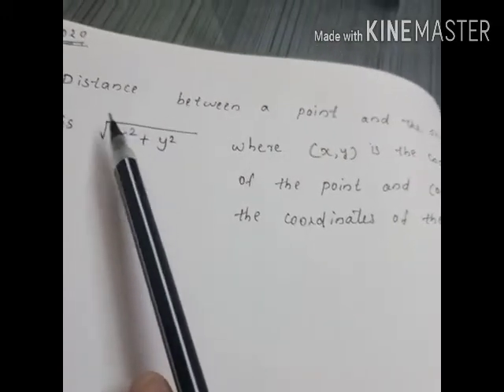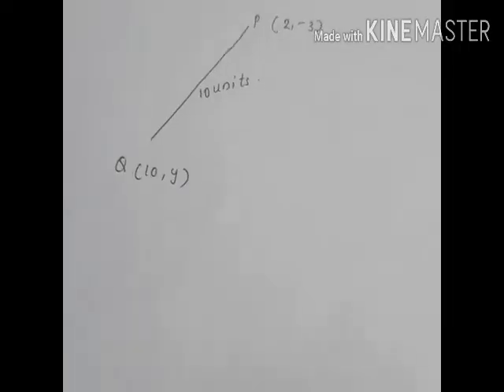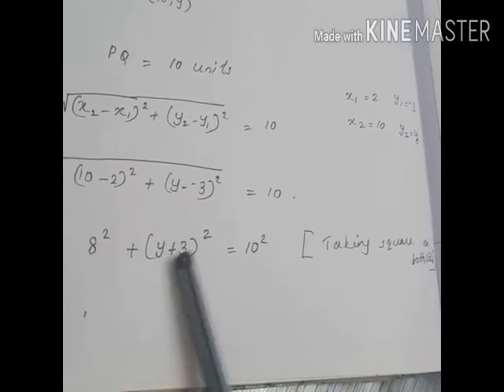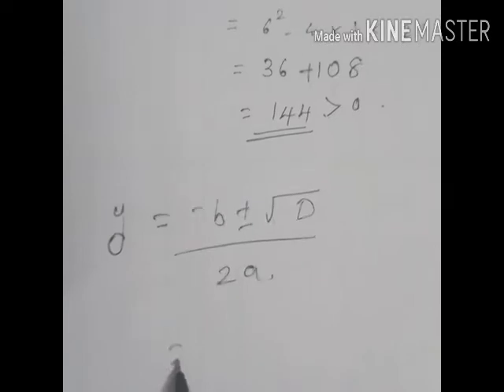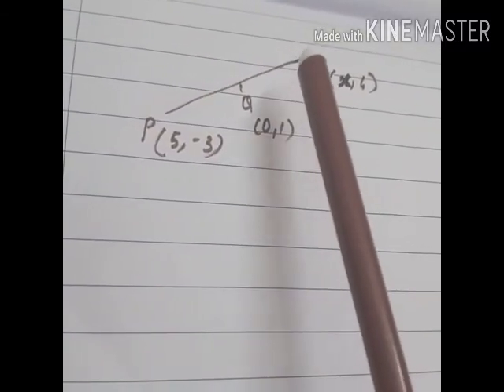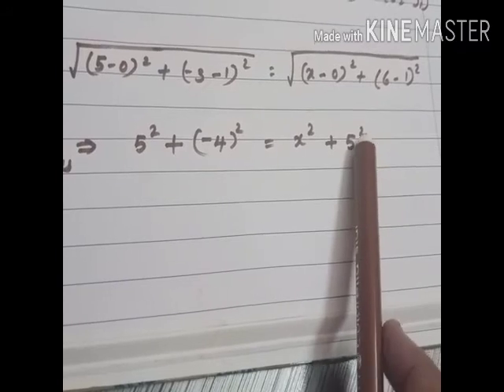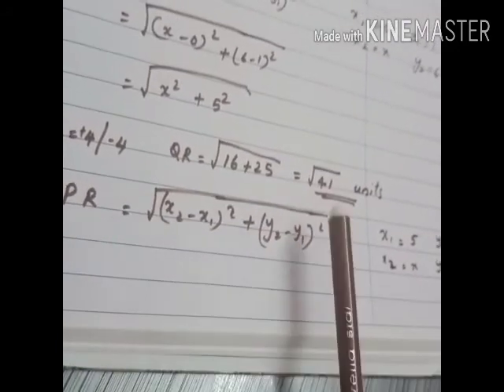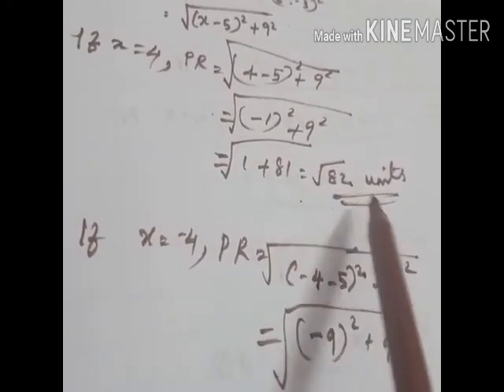LECTURE 1 10TH MATHS L-7 PART 2